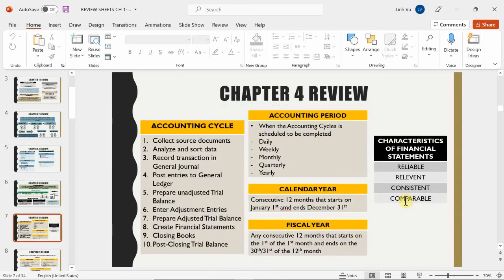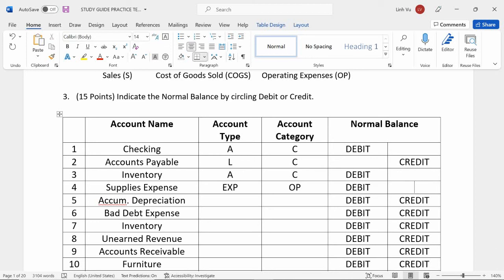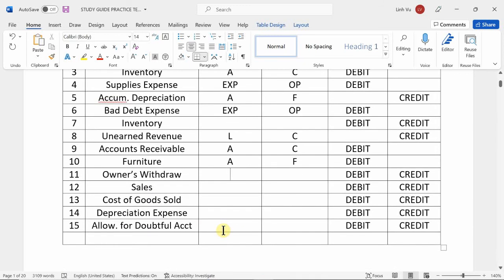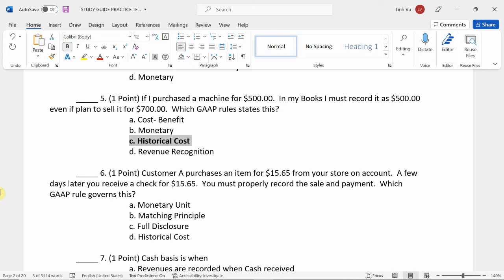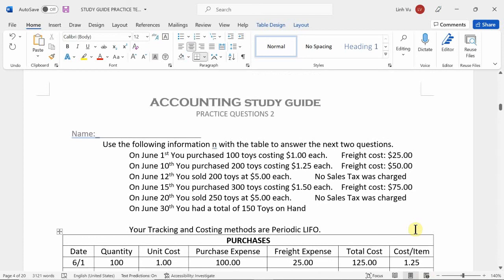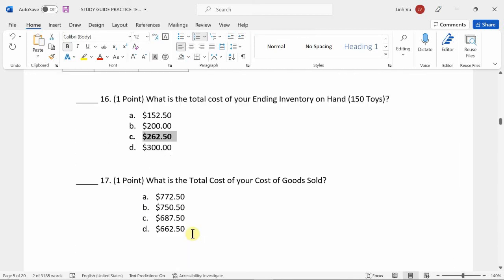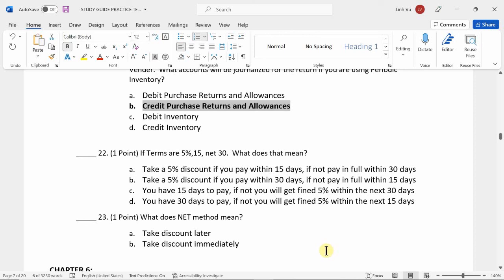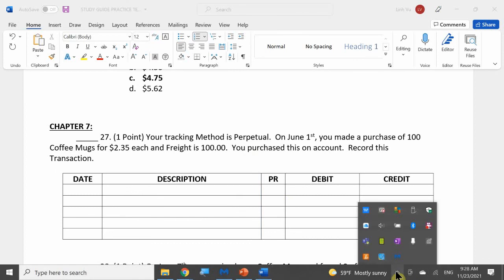AM ACCT 10.4 STUDY GUIDE FOR MIDTERM P1